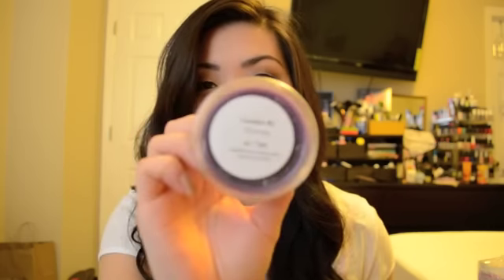CBV Superbowl SALE and New Stuff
*items sent for review! All my opinions are my own and always honest =)